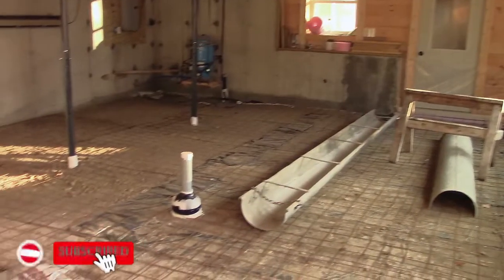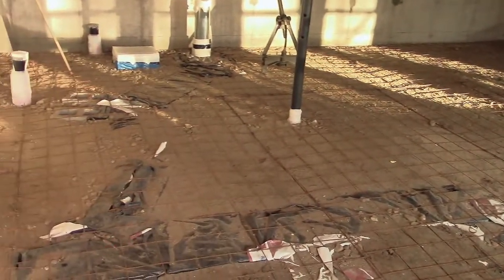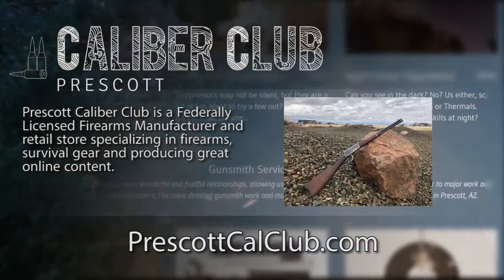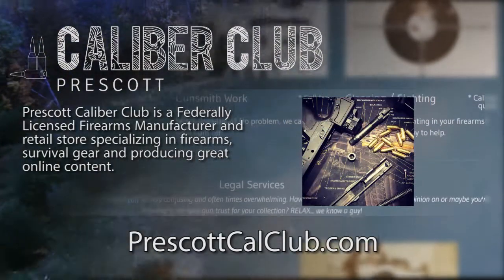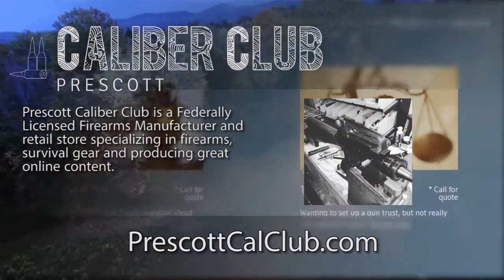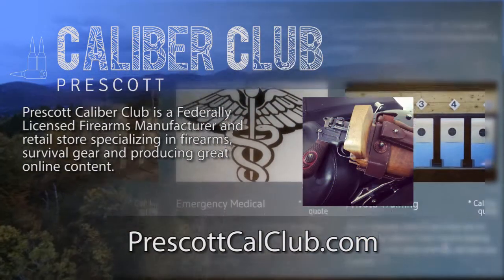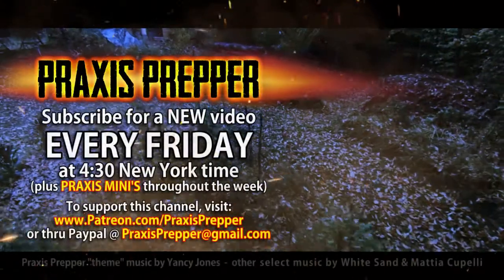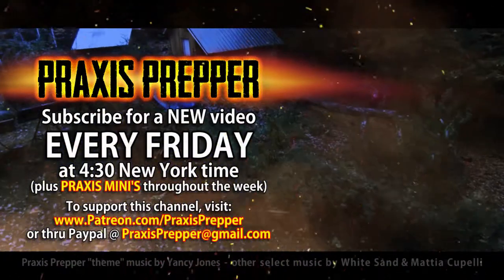Coloring Concrete to Maximize Solar Gain Tonight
There are so many ways to get free things in this world. Tonight we'll talk about many - including darkening concrete to grab free solar heat.